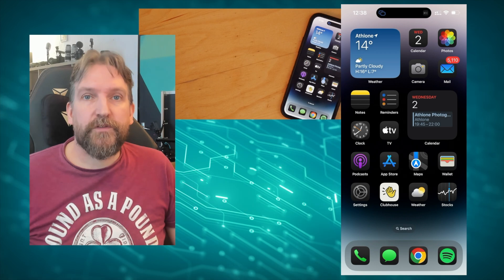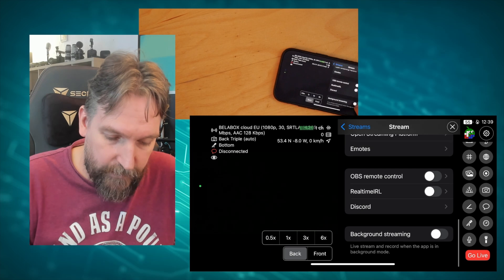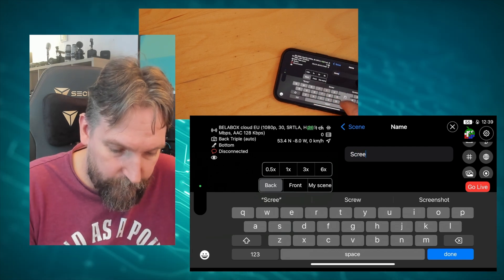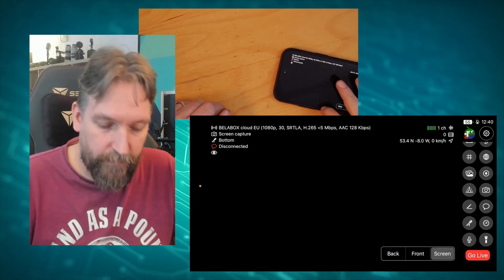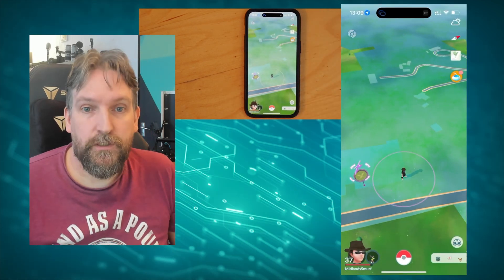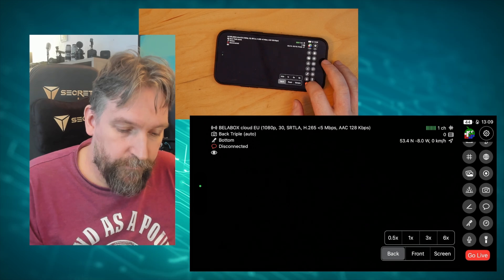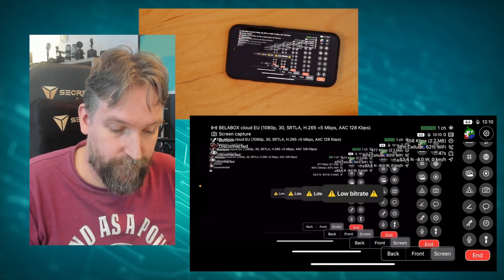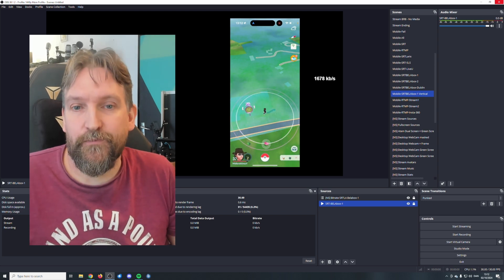IRL Streaming your mobile games on the go - A Moblin Tutorial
Moblin is a free streaming software for iOS, iPadOS and Apple Silicon MacOS, that supports RTMP, SRT and also bonding with SRTLA or RIST.

Links for the Moblin Discord and Testflight link can also be found there.

Updated, more comprehensive video, from the one posted last night.

Lightning to Ethernet Adapter
- Amazon US
- Amazon CA
- Amazon UK
- Amazon DE

Lightning USB Camera OTG Adapter with Charging Port
- Amazon US
- Amazon CA
- Amazon UK
- Amazon DE

Lightning Dual USB Camera Adapter with Charging Port
- Amazon US
- Amazon CA
- Amazon UK
- Amazon DE